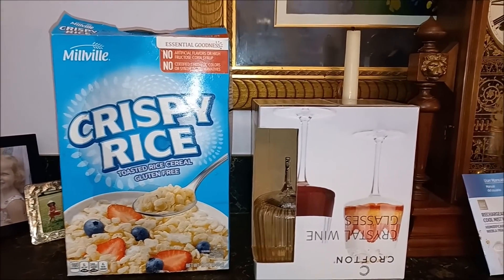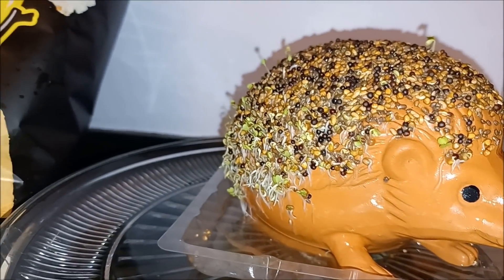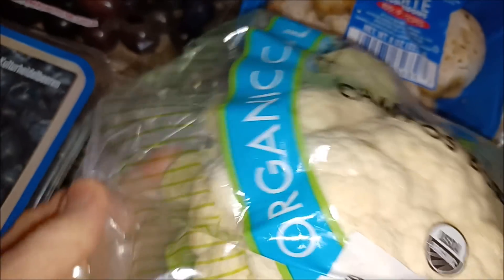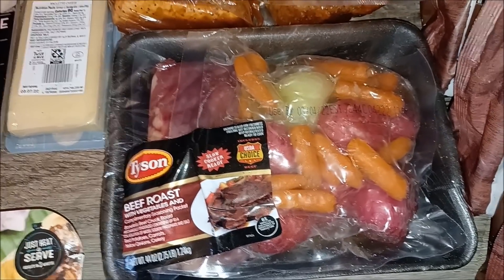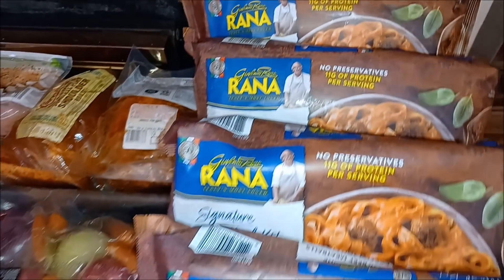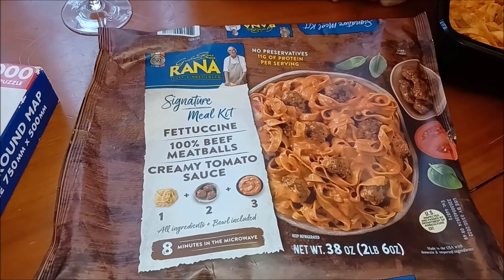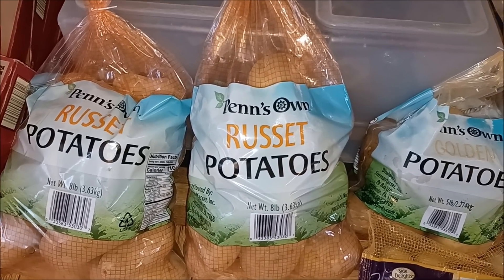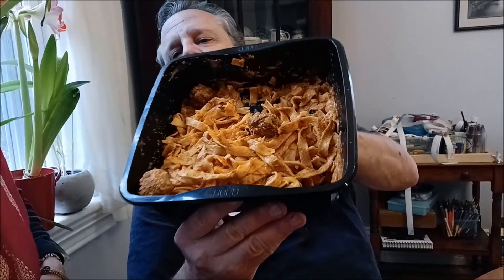DIVING AT THE ALDI DUMPSTER THAT JUST GIVES & GIVES & GIVES SUPER VALUABLE AND DELICIOUS FREE FOOD!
LIKE SHOOTIN FISH IN A BARREL! (No paid promotions here!)